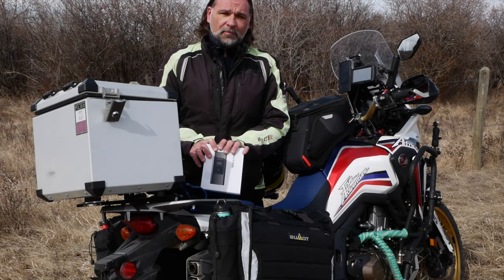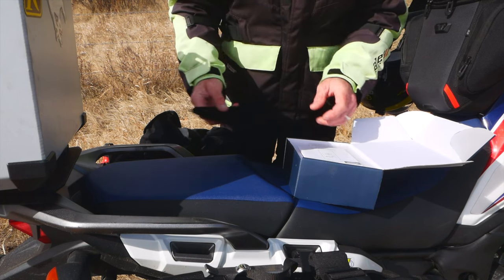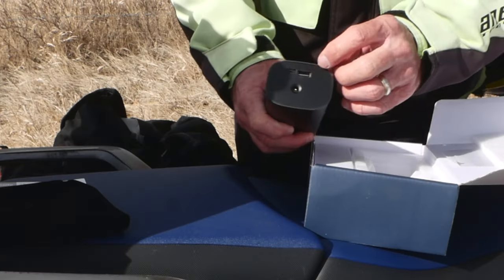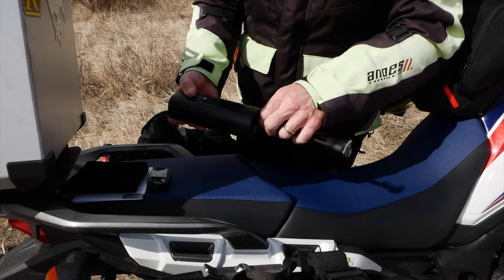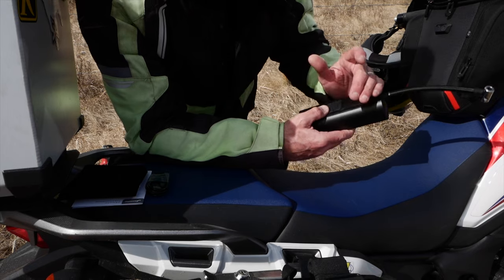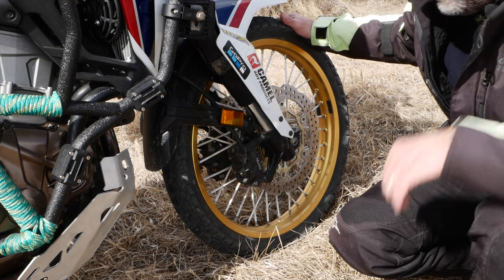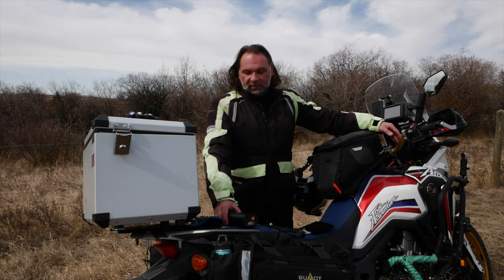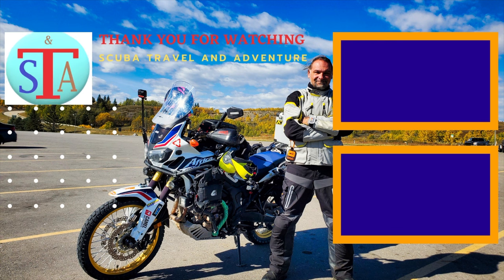MOTORCYCLE SMALL AIR PUMP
Recently upgraded my previous Osser mini compressor to this smaller and more powerful rechargeable compressor made from Aluminum that also serves as a battery bank.  It has 6000 mah 150 PSI.  It works really well and is quite lightweight.  this is my short review of this item.

Chapters:
0:00 Intro
0:29 Spring short ride to review the item
0:43 Spotted small herd of Elk on the way
1:44 Unboxing and contents
6:21 Inflating test front tire
9:25 Inflating rear tire
10:54 Size comparison to Google Pixel 6 Pro
12:16 Outro

BRITISH COLUMBIA BEST MOTORCYCLE ROADS SE 2 EP 1